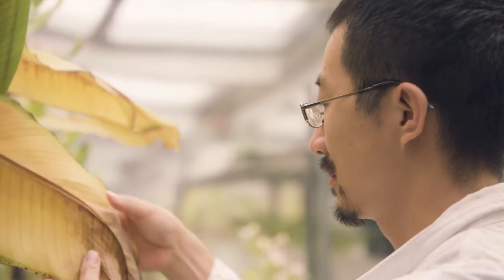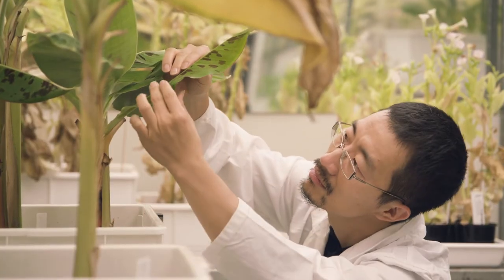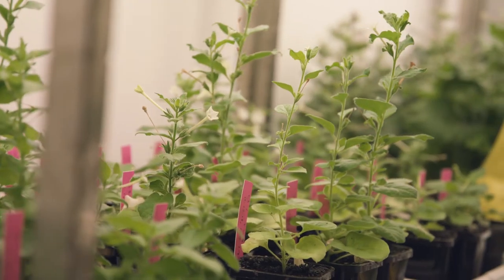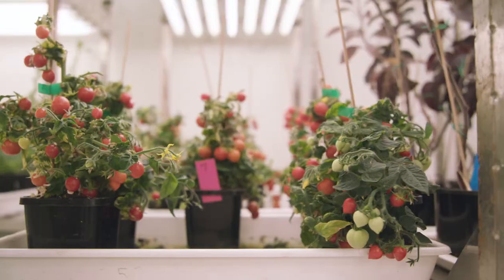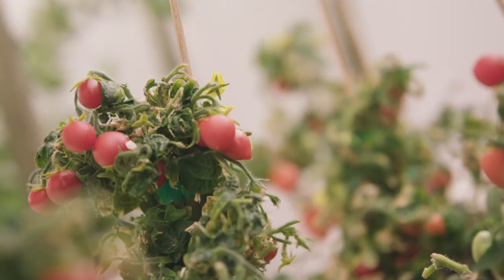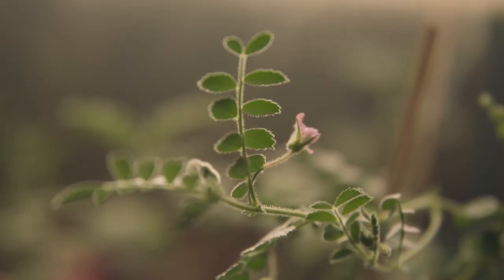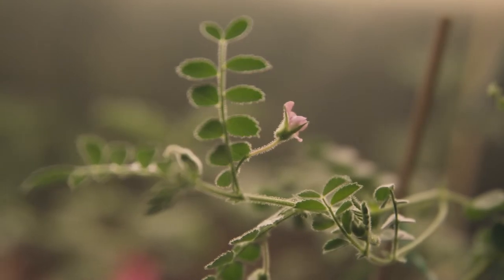University of Queensland: Uncovering the innovative benefits of Australian native foods